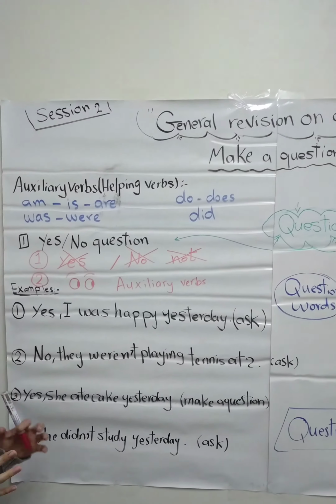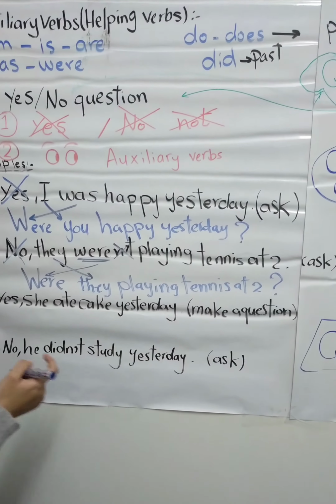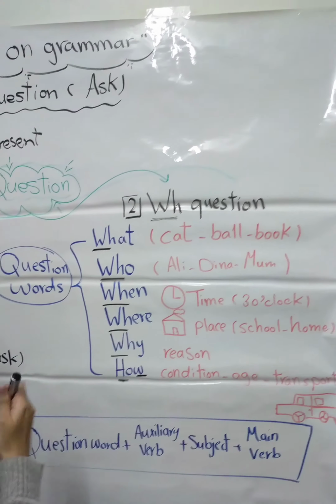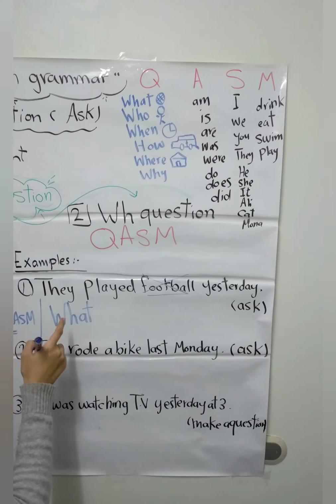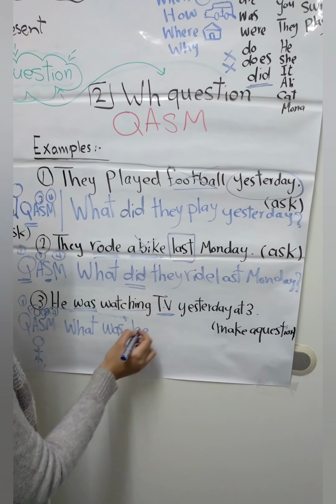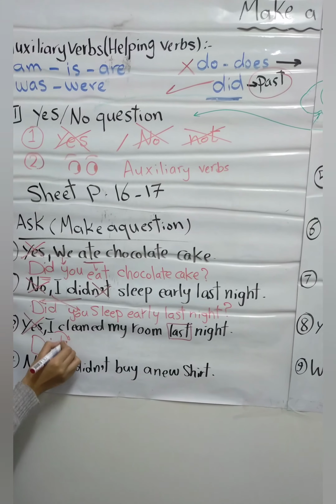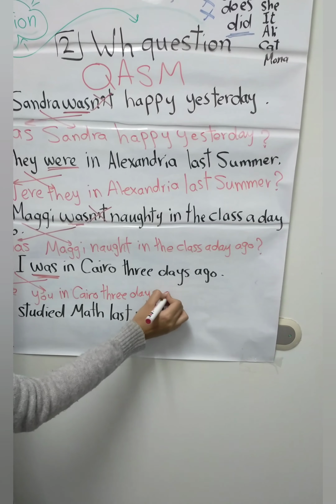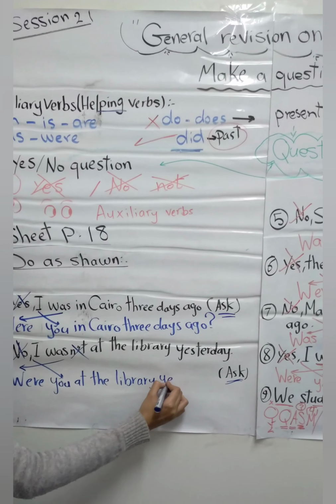English Jr.4 - session2 - general revision on grammar - (A.L- sheet )( Ask) part 2